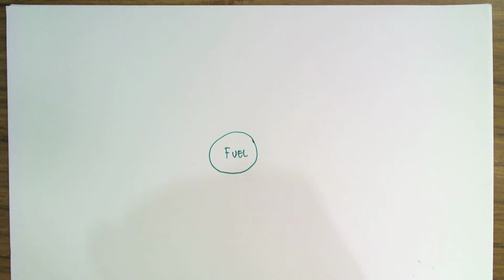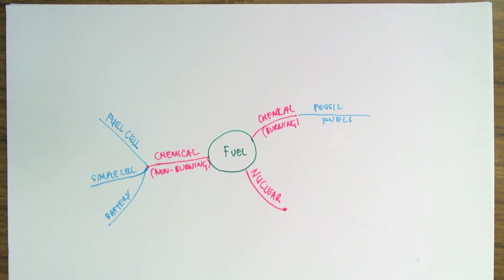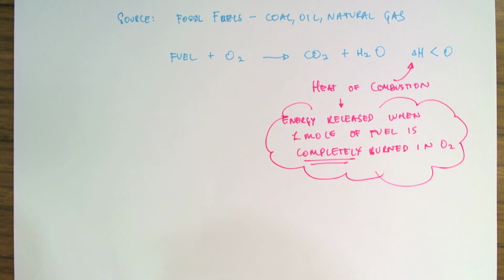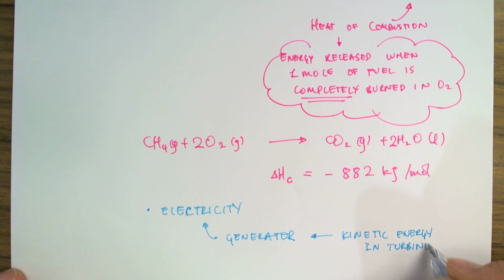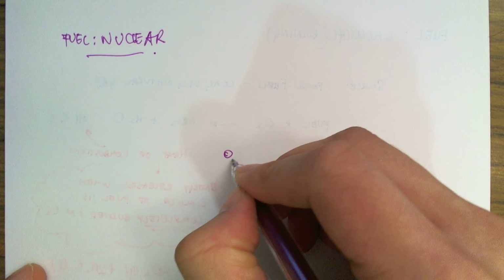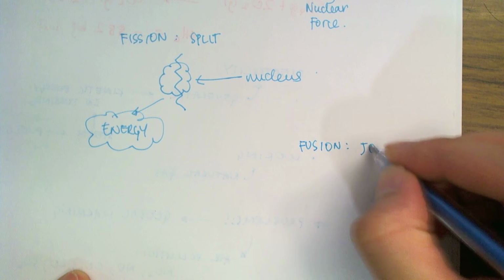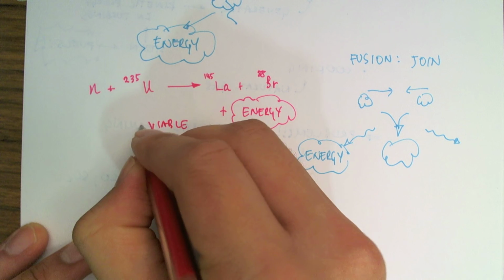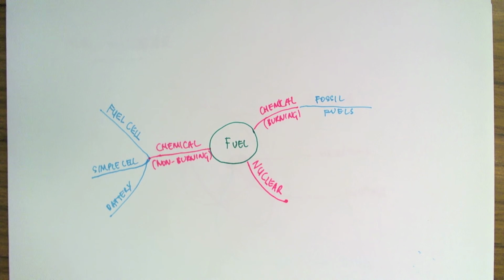Fuels: Fossil and Nuclear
A look at the two main sources of energy that powers our lives: fossil fuel and nuclear.